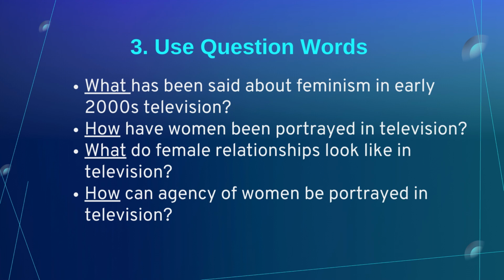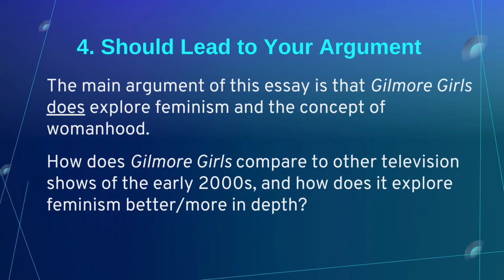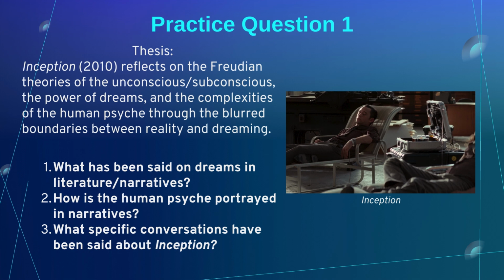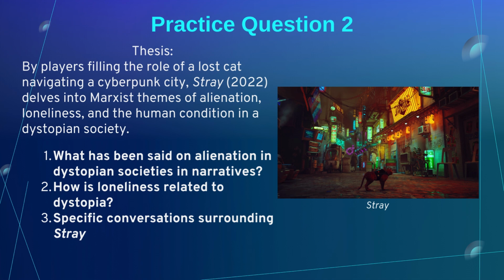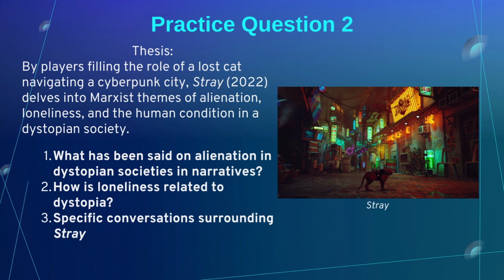Forming Research Questions